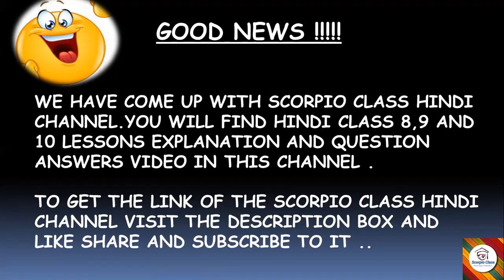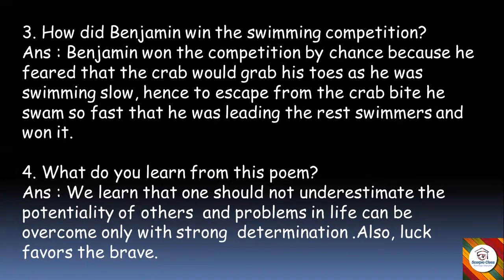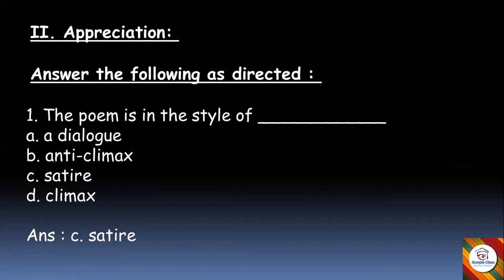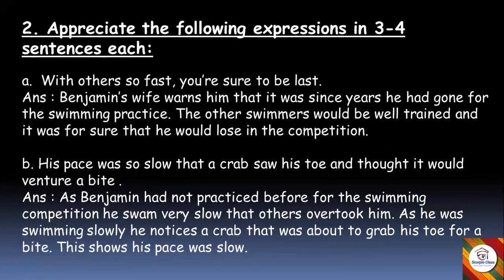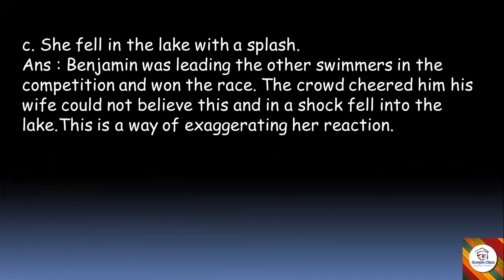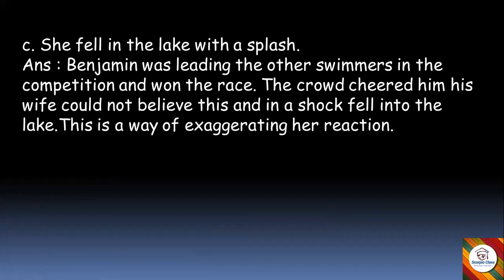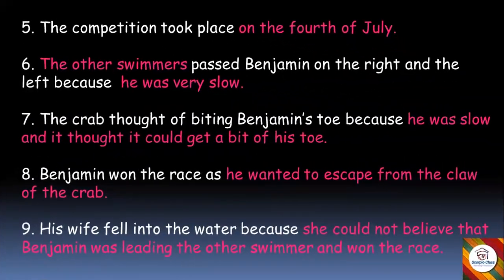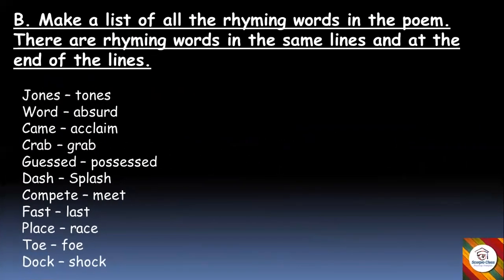8#BENJAMIN JONES GOES SWIMMING#QUESTION ANSWERS#FIRST LANGUAGE#SCORPIO CLASS#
KSEEB CLASS 8#ENGLISH#FIRST LANGUAGE#KARNATAKA BOARD#BENJAMIN JONES GOES SWIMMING#QUESTION AND ANSWERS#
BENJAMIN JONES GOES SWIMMING FULL NOTES#
FIRST LANGUAGE#BENJAMIN JONES GOES SWIMMING#
AND SIMPLE EXPLANATION BENJAMIN JONES GOES SWIMMING#
CLASS 8#

SCORPIO CLASS#

SCORPIO CLASS HINDI#